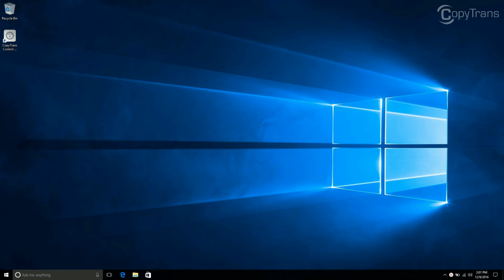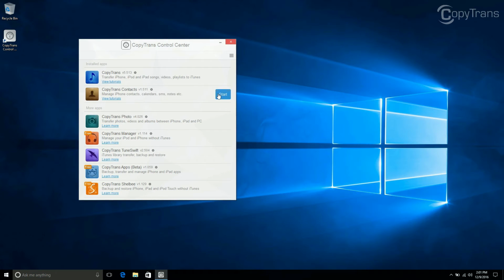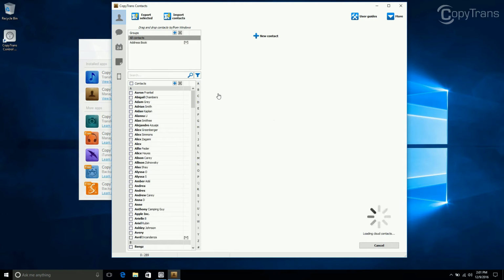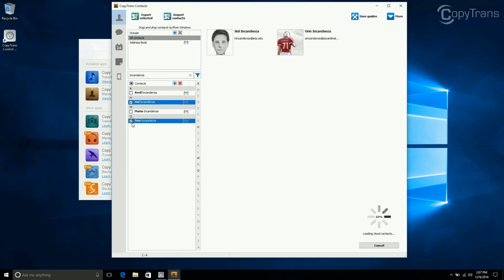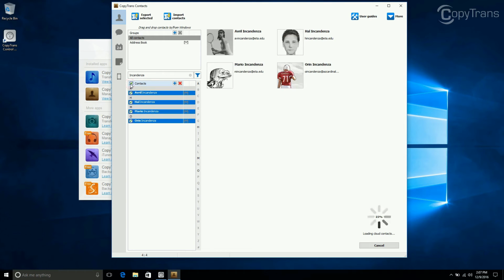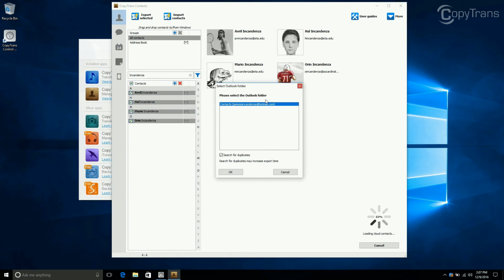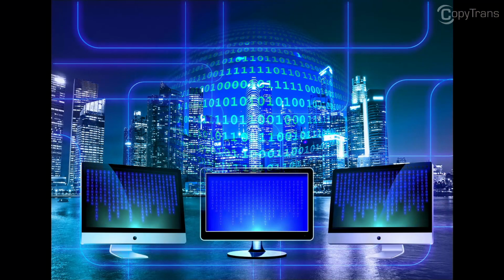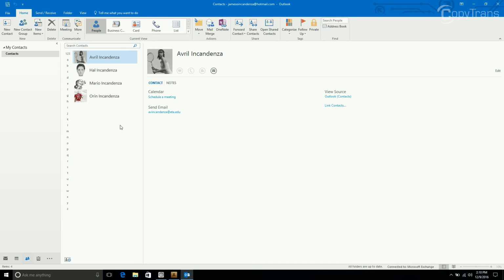How to import iPhone contacts to Outlook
In this tutorial, we show you how to import iPhone contacts to Outlook.